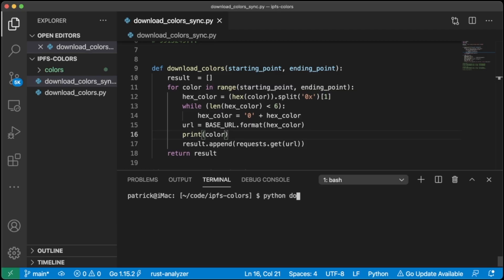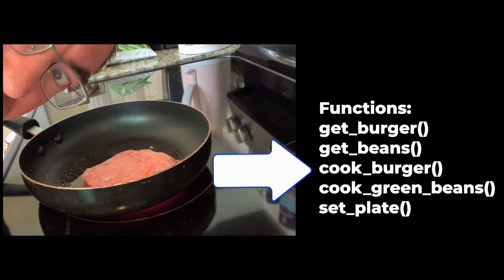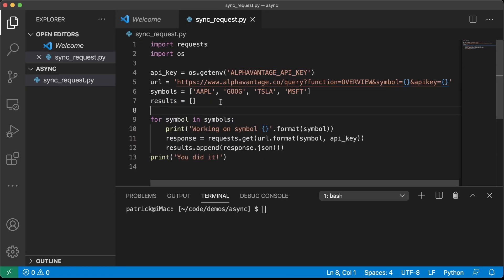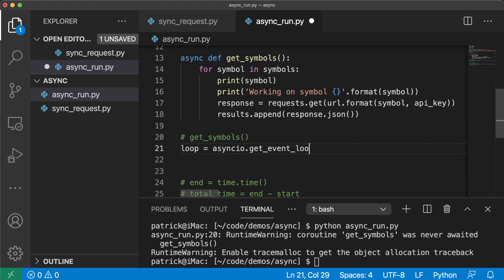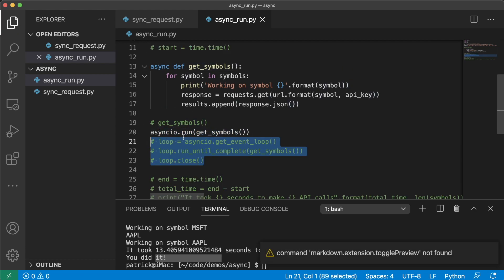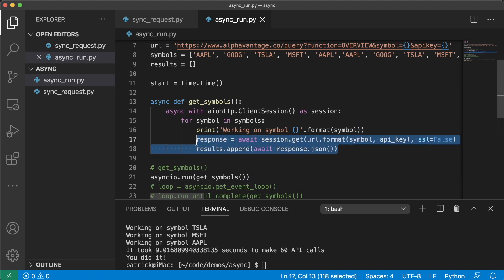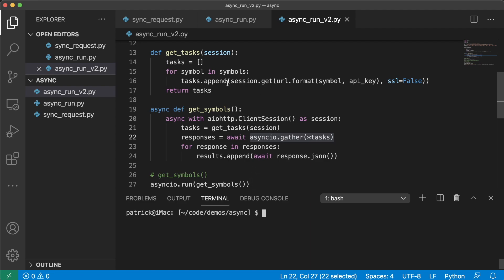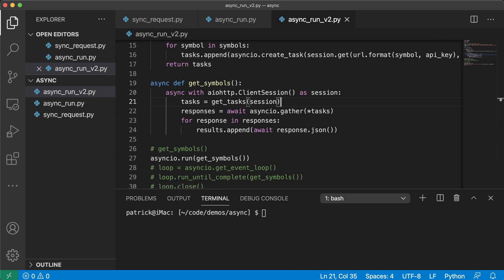Python Asyncio, Requests, Aiohttp | Make faster API Calls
Python, asynchronous programming, the event loop... what is all this stuff?

We learn what python is doing in the background so we can make more API Calls faster. We learn how to go from requests to aiohttp in our code, and refactor code for asynchronous programming.